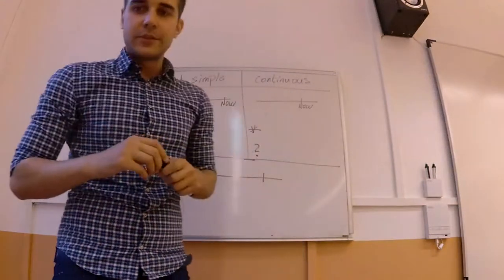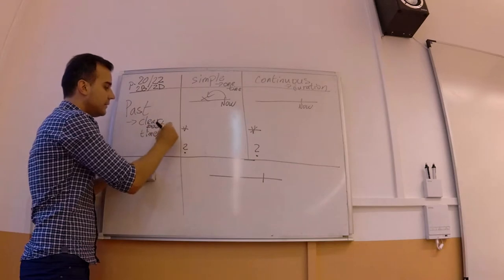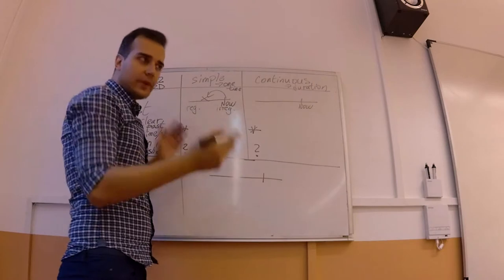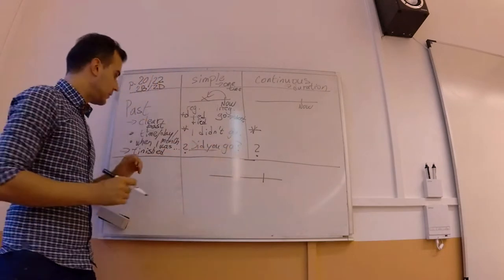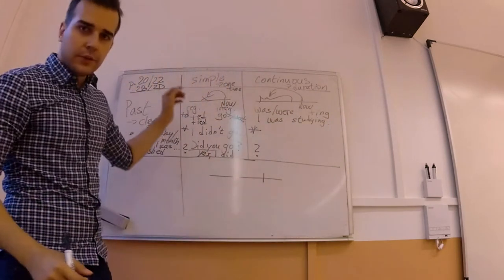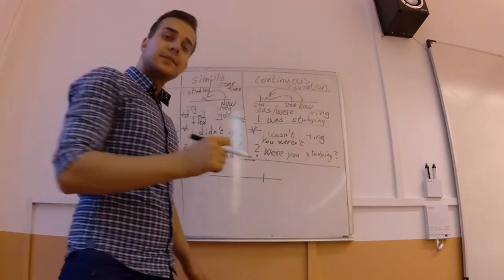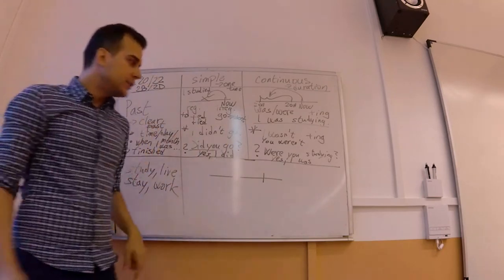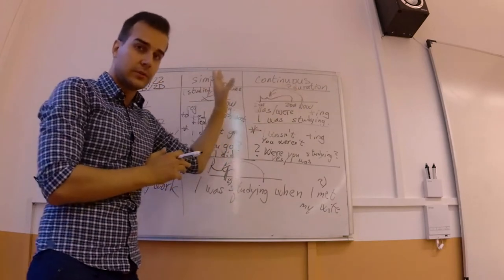Aj1r - Šťastný - 2B / 2D, p.20,22, Past Simple vs. Past Continuous - Maturita Solutions Pre-int.